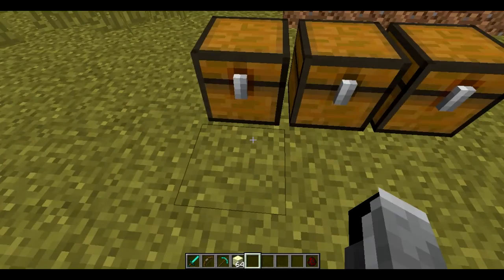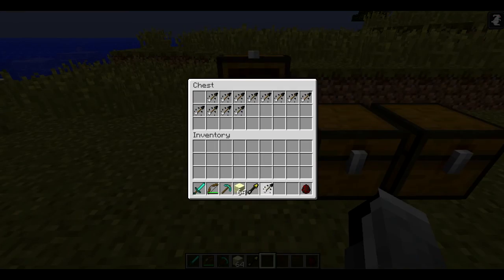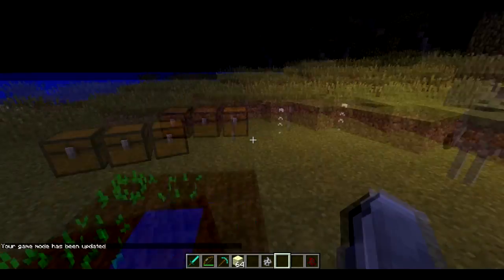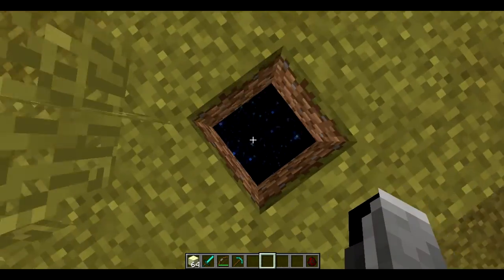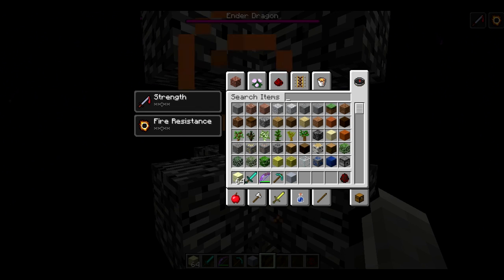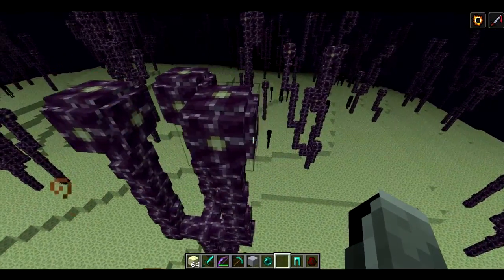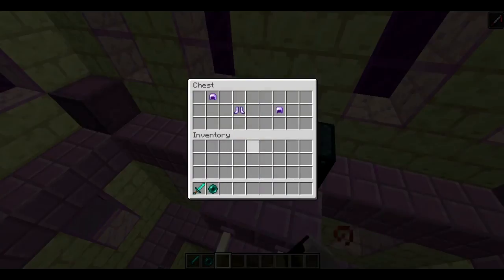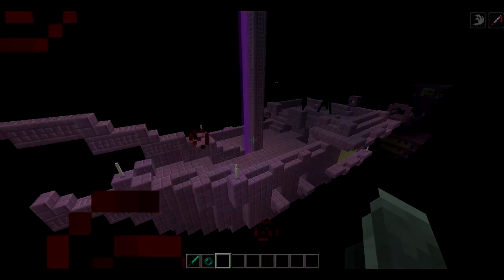Minecraft: Snapshot 15w31c - End & Combat Updates